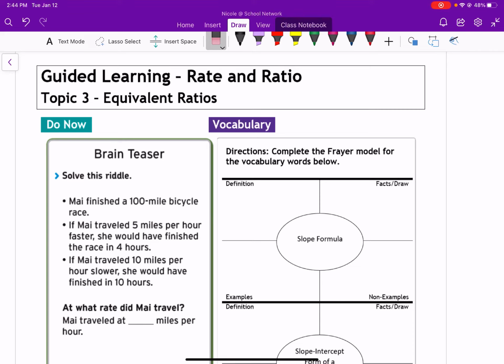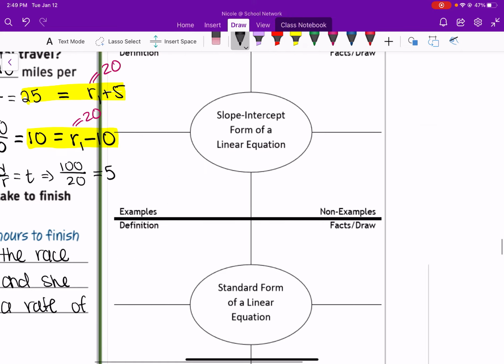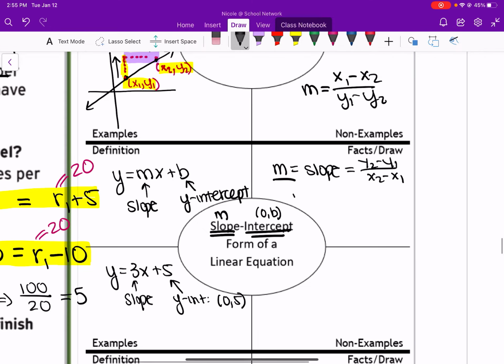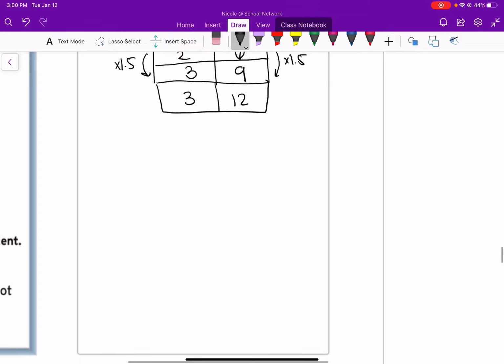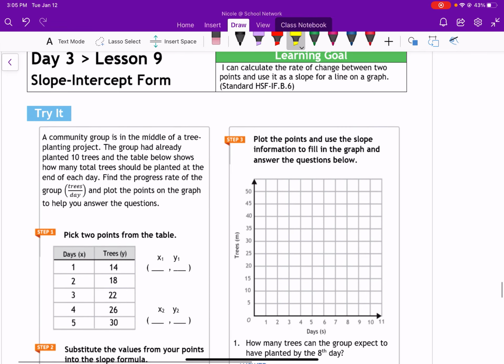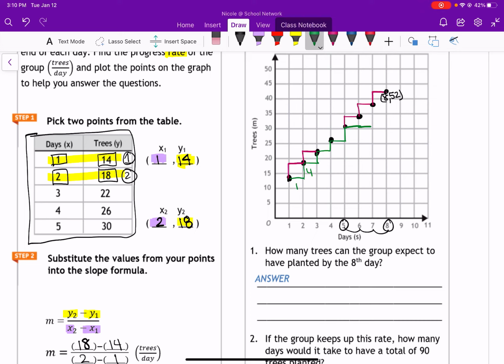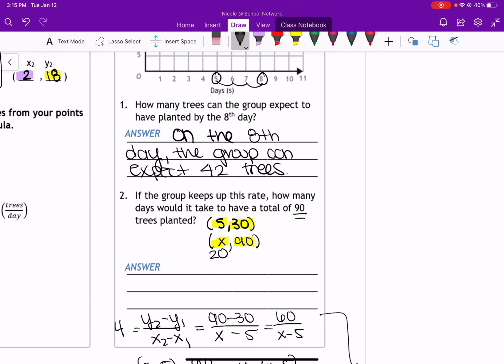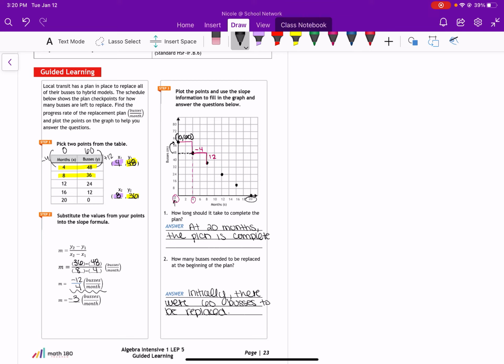Day 3 LEP 05